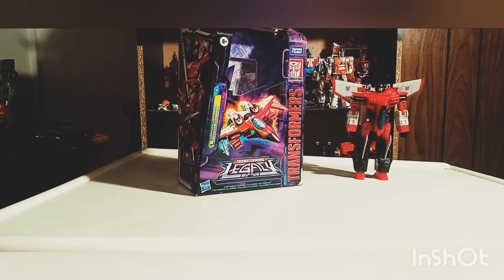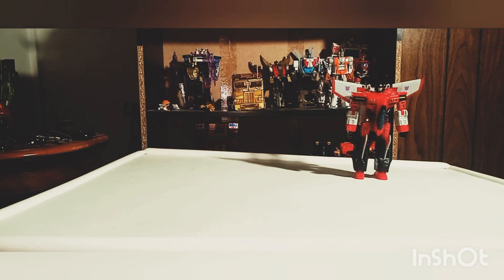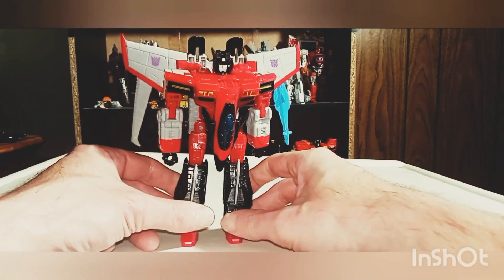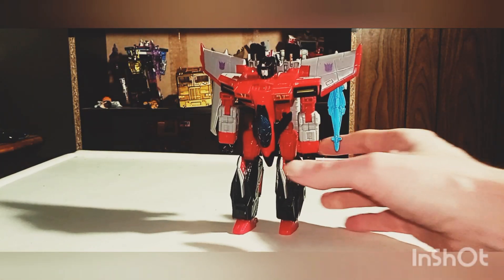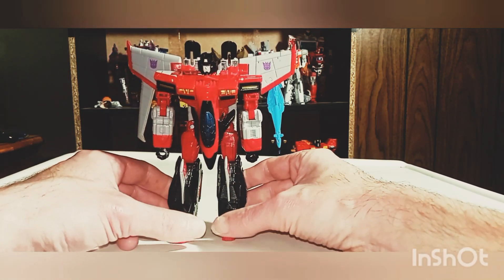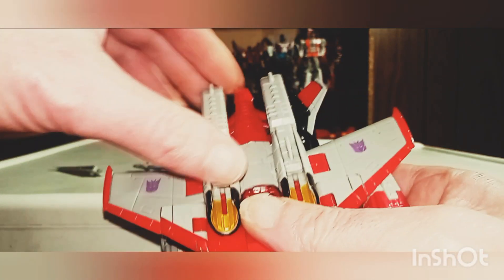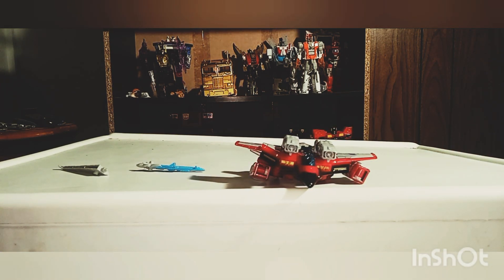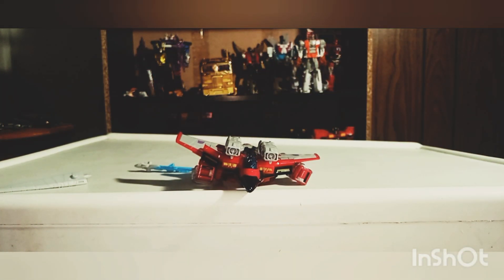TRANSFORMERS LEGACY VOYAGER CLASS ARMADA STARSCREAM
timestamps
0:00 to 0:22 intro
0:22 to 1:42 looking at the box 🗃
1:42 to 4:28 robot mode
4:28 to 5:40 robot mode comparisons
5:40 to 8:18 transformation to jet mode
8:18 to 9:03 looking at the jet mode
9:03 to 10:06 vehicle mode comparisons
10:06 to 10:36 looking at the accessories
1036 to 11:03 outro

transformers
transformers legacy
transformers g1
transformers starscream
toy review
transformers toy review
review
transformers legacy starscream

I am doing a contest to help my channel grow I will giveaway ten dollars to one lucky YouTube subscriber it's for YouTube subscribers only so please subscribe to help up your chances of winning thank you for watching and be sure to read my contest rules thank you

here is a list of my contest rules
1 viewer must not be a close personal friend of mine
2  no hecklers can win this includes hecklers calling me boarp
3 viewer must watch my video in full
5 no one from Russia will win
6 viewer must be age of 18 and above anything else will be banned

timestamps
0:00 to 0:22 intro
0:22 to 1:42 looking at the box 🗃
1:42 to 4:28 robot mode
4:28 to 5:40 robot mode comparisons
5:40 to 8:18 transformation to jet mode
8:18 to 9:03 looking at the jet mode
9:03 to 10:06 vehicle mode comparisons
10:06 to 10:36 looking at the accessories
1036 to 11:03 outro

transformers
transformers legacy
transformers g1
transformers starscream
toy review
transformers toy review
review
transformers legacy starscream

1 viewer must not be a close personal friend of mine
2  no hecklers can win this includes hecklers calling me boarp
3 viewer must watch my video in full
5 no one from Russia will win
6 viewer must be age of 18 and above anything else will be banned

timestamps
0:00 to 0:22 intro
0:22 to 1:42 looking at the box 🗃
1:42 to 4:28 robot mode
4:28 to 5:40 robot mode comparisons
5:40 to 8:18 transformation to jet mode
8:18 to 9:03 looking at the jet mode
9:03 to 10:06 vehicle mode comparisons
10:06 to 10:36 looking at the accessories
1036 to 11:03 outro

transformers
transformers legacy
transformers g1
transformers starscream
toy review
transformers toy review
review
transformers legacy starscream

1 viewer must not be a close personal friend of mine
2  no hecklers can win this includes hecklers calling me boarp
3 viewer must watch my video in full
5 no one from Russia will win
6 viewer must be age of 18 and above anything else will be banned